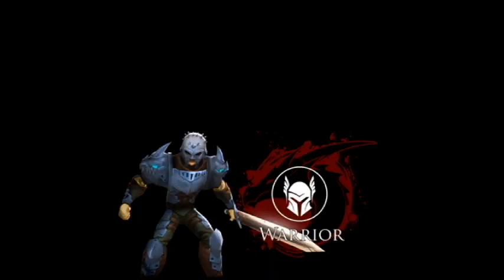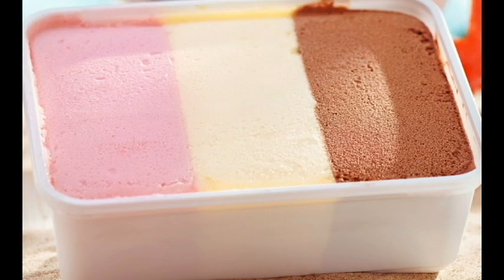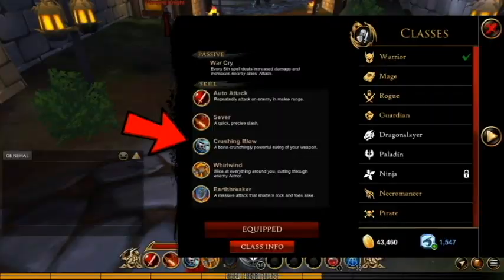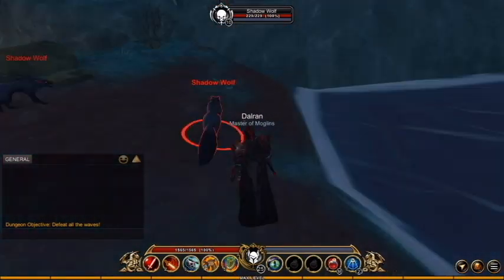Classes of AQ3D: Warrior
a video looking over the warrior class in AQ3D